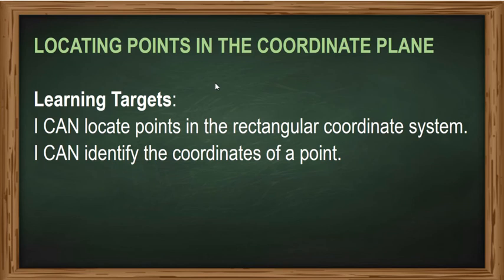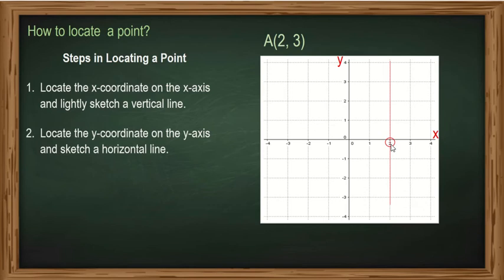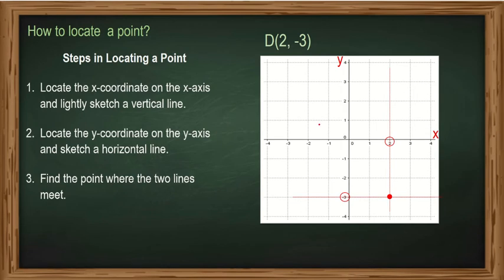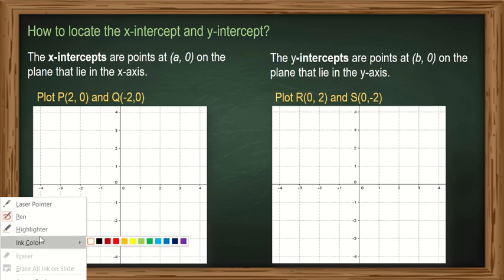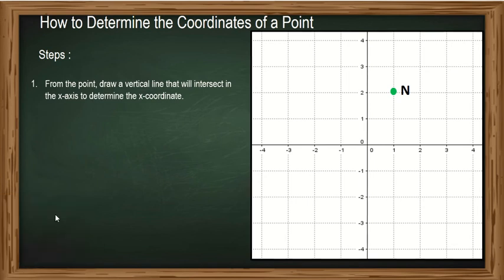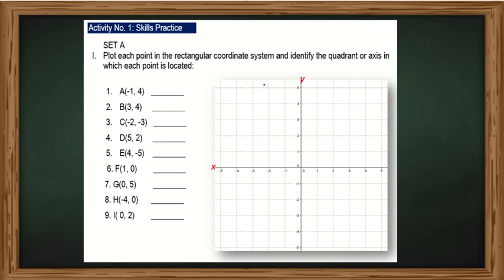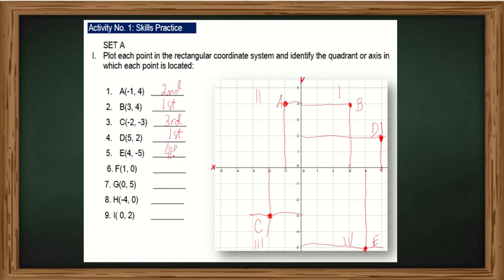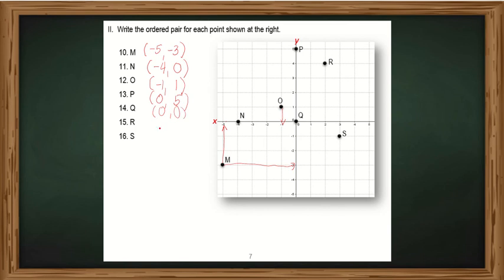2 PLOTTING/LOCATING POINTS IN THE COORDINATE PLANE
In this video you will learn how to locate or plot points in the coordianate plane. Also, you will learn to determine the coordinates of a point.